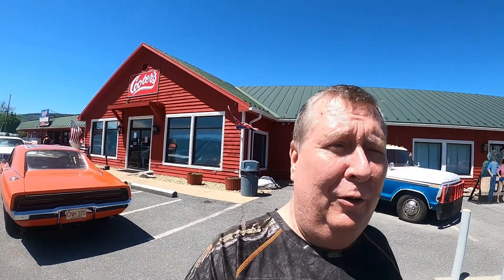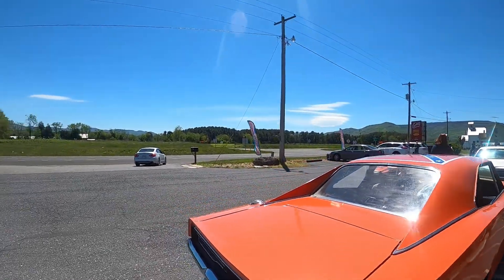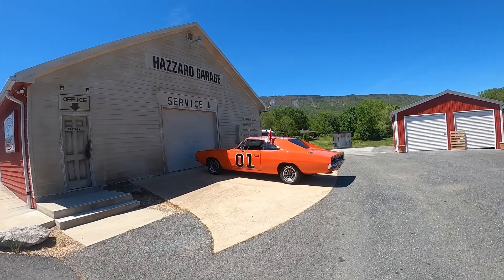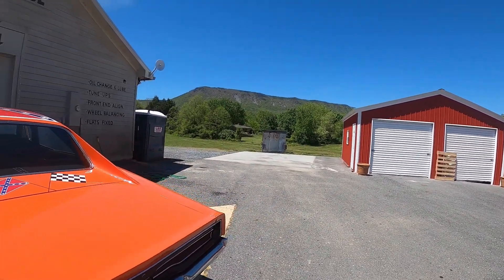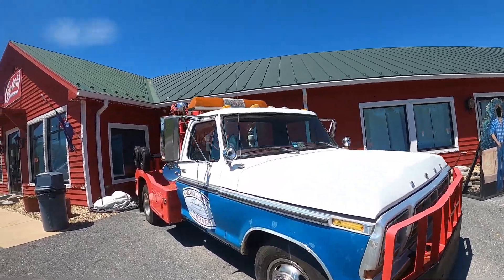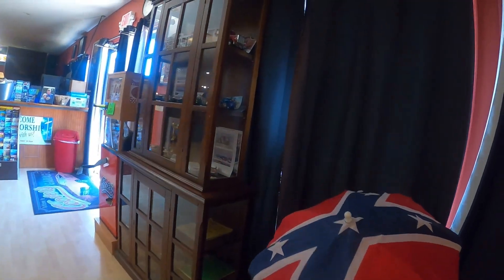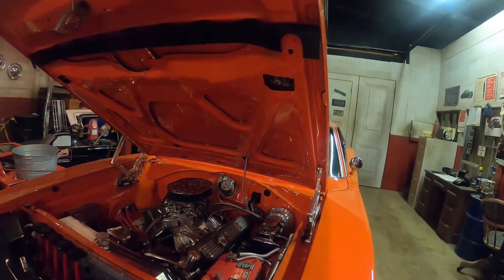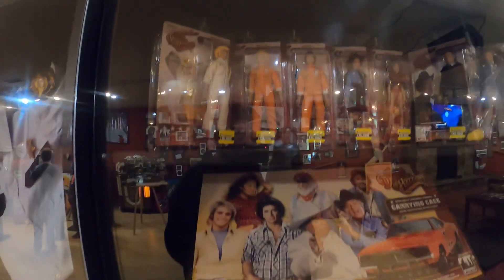Cooter's Place in Virginia